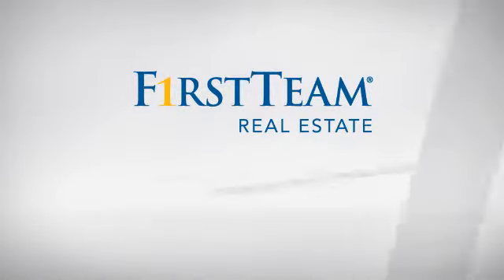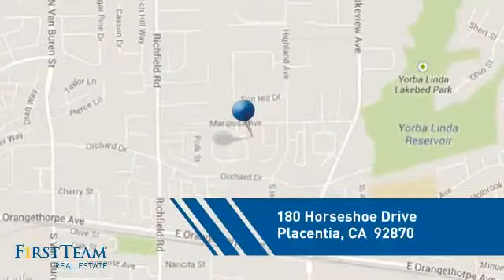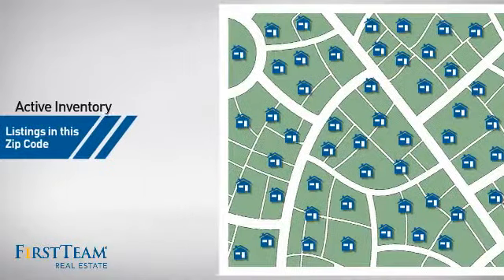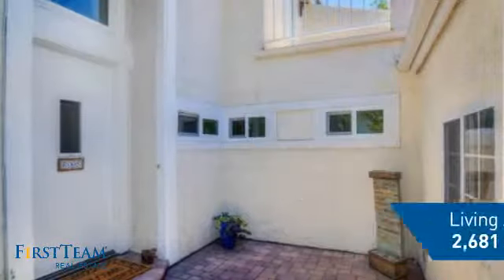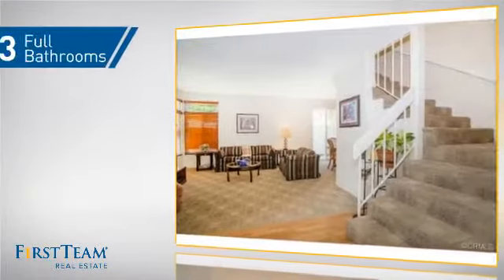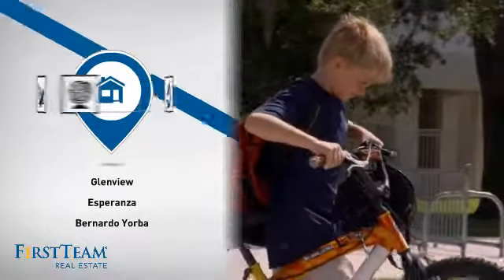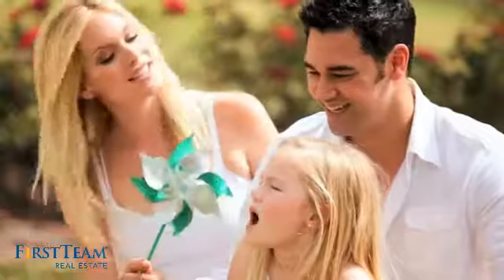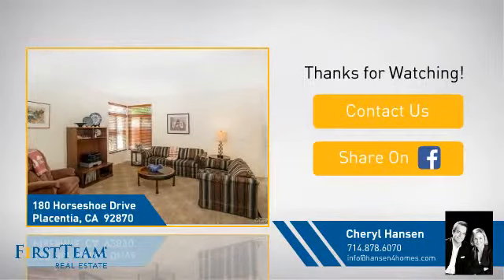180 Horseshoe Drive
Spacious and Secluded updated home includes two master suites, one on each level, Upper Level Master Suite includes Custom Built-ins, Closet Organizers, Mirrored Doors and Sky Light. Upper Level Master Bath complete with Dual Sinks, Separate Tub, Shower, and Sky Light.  Viewing Deck off Master Suite with Views of Mountains and City Lights.  Main Floor Master allows for privacy only a few steps from main living area with views of serene backyard. Master bath includes separate Tub and Shower.   Updated Kitchen Cabinets with pullouts, Recessed Lighting, Microwave and Dishwasher.  Formal Living and Dining Areas.  Family Room with Fireplace.  Dual Pane Windows throughout.    Separate Laundry Room.  Whole House Fan and Ceiling Fans.  Two Car Garage with Paver Full  Driveway  .   Serene Well Maintained Yard including Pavers and Vinyl Fencing.  Newer Concrete Tile Roof.  Community Pools and Spas.  Community Tennis Courts.  Job relocation forces move. Move in Ready.